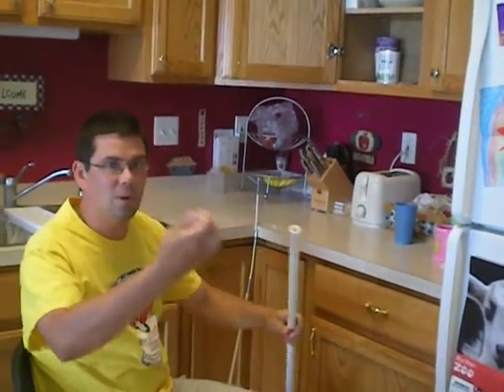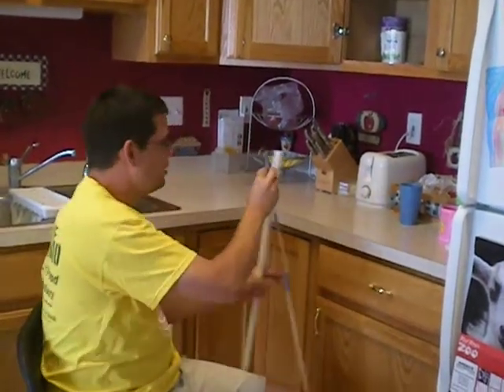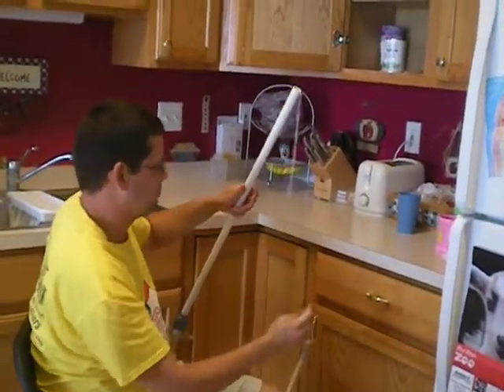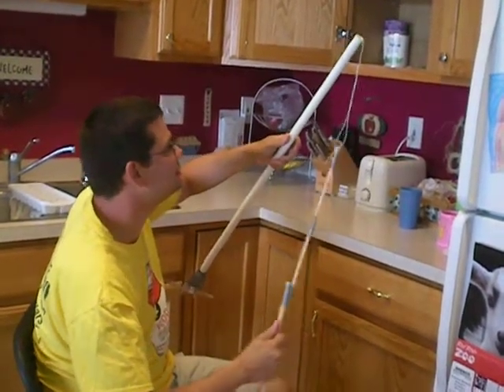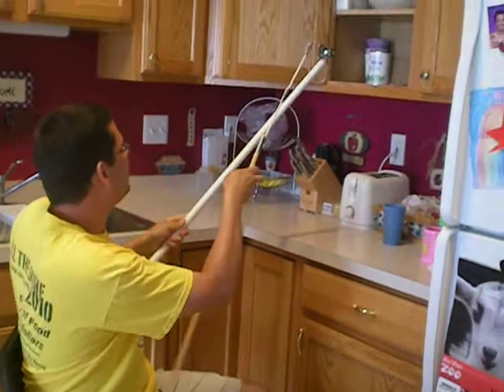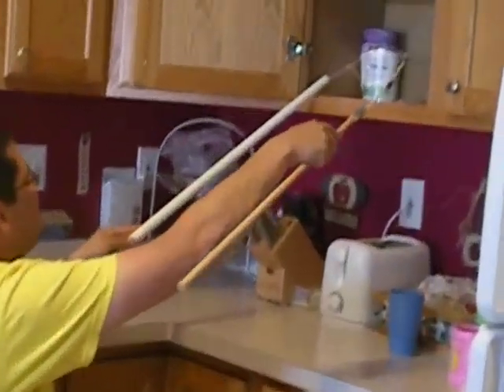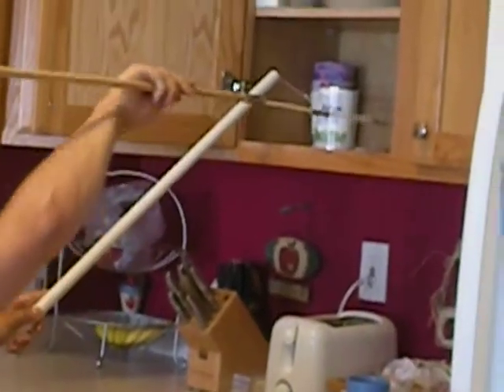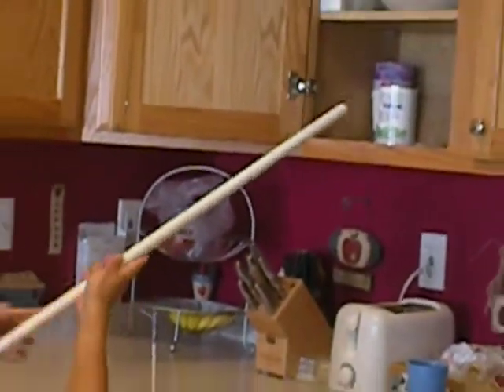Handy Dandy Can Grabber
Project for my master's class.